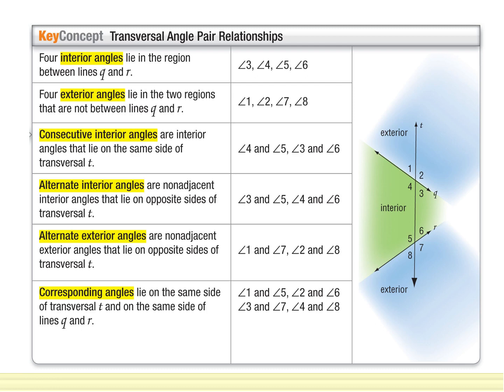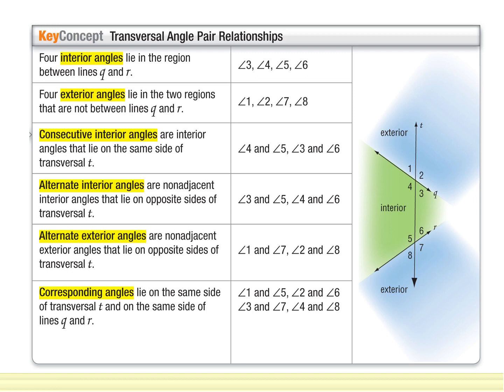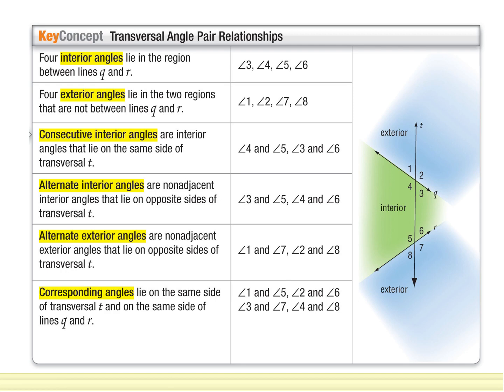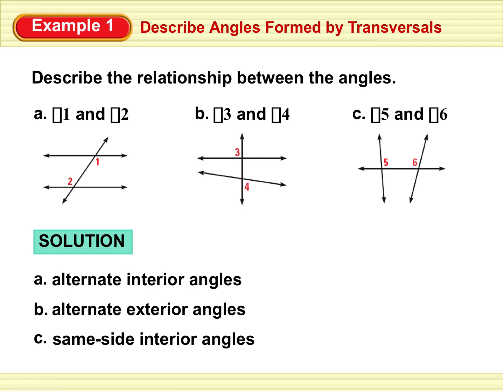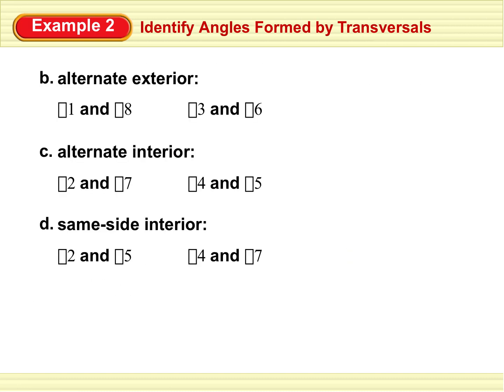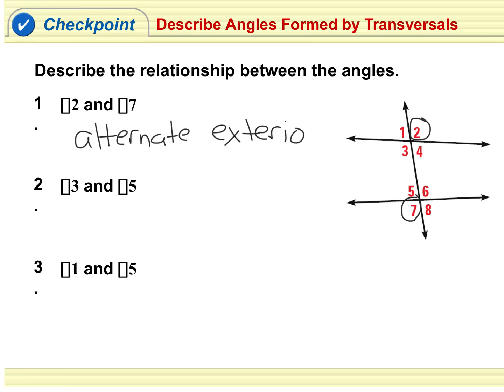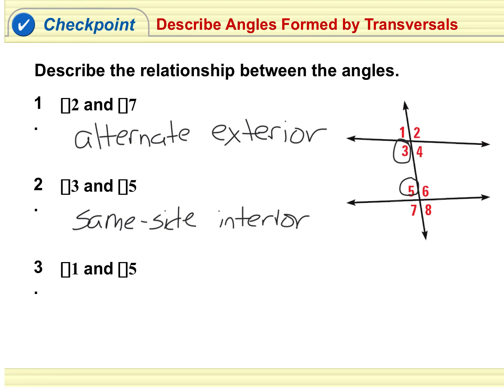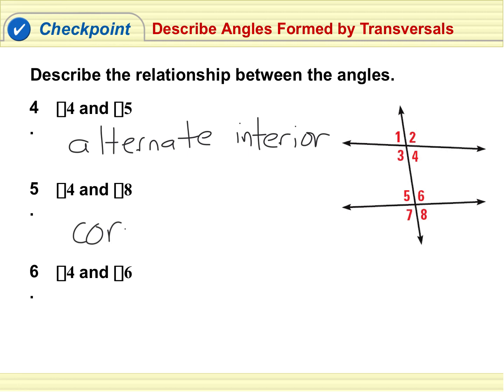GC Lesson 3.3 Notes